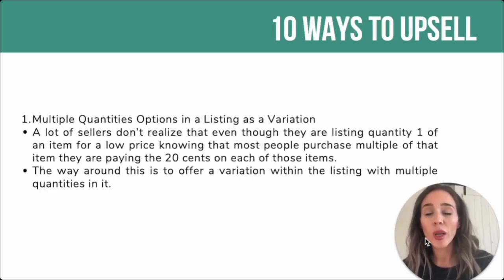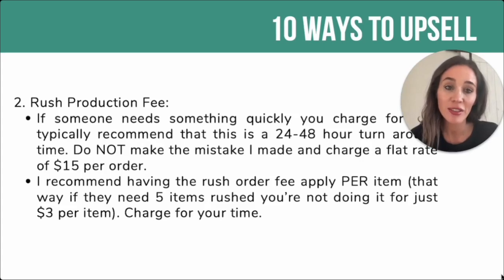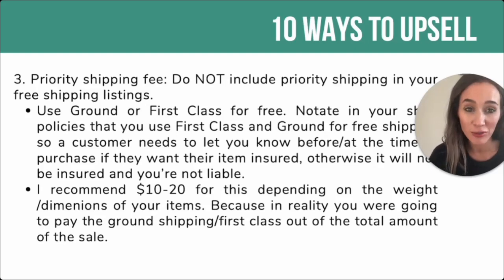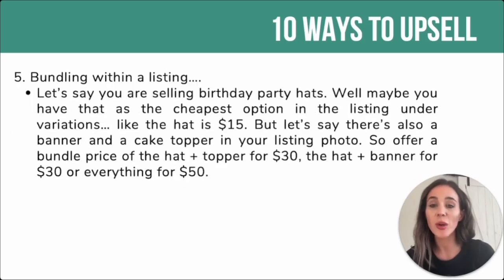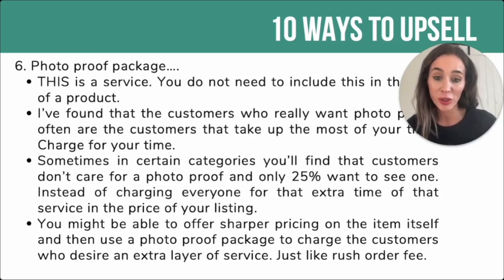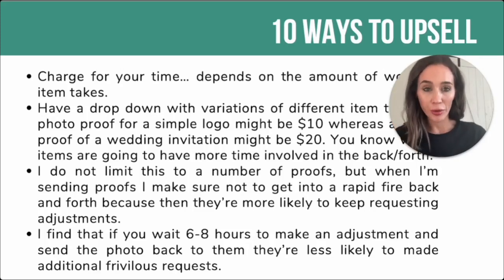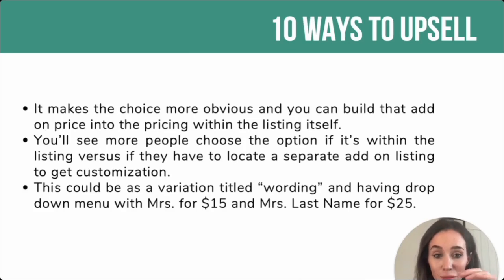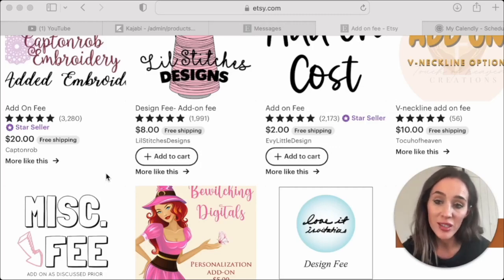10 Genius Upselling Hacks to Double Your Etsy Profits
Stop leaving money on the table. In this comprehensive guide, 10 Genius Upselling Hacks to Double Your Etsy Profits, we break down the psychological triggers and technical strategies used by the top 1% of sellers to increase their Average Order Value (AOV). If you are getting traffic but your profit margins are thin, you need a backend strategy that works while you sleep.

Most sellers focus solely on getting new customers, but in 10 Genius Upselling Hacks to Double Your Etsy Profits, I show you why selling more to your current buyers is the fastest way to scale. From "Buy One Get One" digital bundles to the "Personalization Add-on" technique, these hacks are designed specifically for the 2026 Etsy algorithm and buyer behavior.

By the end of 10 Genius Upselling Hacks to Double Your Etsy Profits, you will have a clear, actionable roadmap to transform a single $10 sale into a $40+ order. We dive into the "Thank You" coupon strategy, the art of tiered pricing, and how to use Etsy’s internal tools to automate your growth without increasing your ad spend.

Video Timestamps
00:00:00 – Intro: The Math Behind Doubling Your Profits

00:01:45 – Hack 1: The "Digital Add-On" Strategy for Physical Goods

00:03:30 – Hack 2: Tiered Bundling (The Rule of Three)

00:05:15 – Hack 3: Optimization of the "Personalization" Box

00:07:00 – Hack 4: The Automated "Thank You" Coupon Sequence

00:08:45 – Hack 5: High-Value Cross-Selling in Descriptions

00:10:30 – Hack 6: Using Variations to Anchor Your Price

00:12:15 – Hack 7: The "Gift Wrap" and "Rush Order" Upsell

00:14:00 – Hack 8: BOGO Strategies That Actually Work

00:15:45 – Hack 9: Post-Purchase Follow-up for Repeat Buyers

00:17:20 – Hack 10: Exclusive Access & Membership Upsells

00:18:20 – Final Summary: The 24-Hour Implementation Plan

00:18:47 – Video End

Etsy Upselling, How to Increase Etsy Profits, Etsy Seller Tips 2026, Etsy Average Order Value, Etsy Scaling Strategy, Make More Money on Etsy, Etsy Digital Products 2026.

Etsy Marketing Secrets, Etsy SEO 2026, Etsy Profit Growth, Etsy Bundle Strategy, Etsy Business Tips, Passive Income Etsy, Etsy Listing Optimization.

How to double Etsy revenue without ads, best upselling techniques for Etsy sellers, Etsy pricing psychology hacks, increase Etsy conversion rate 2026, Etsy shop growth roadmap.